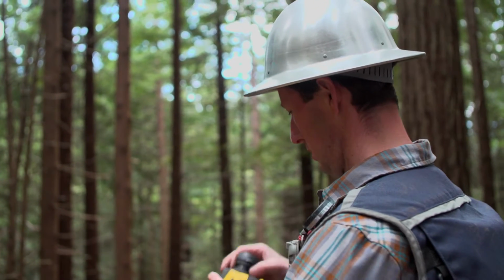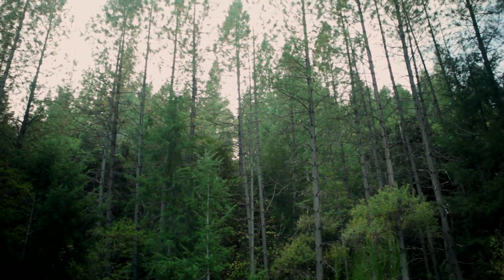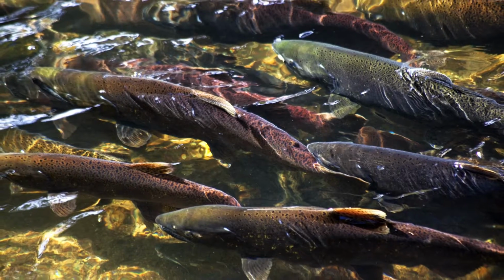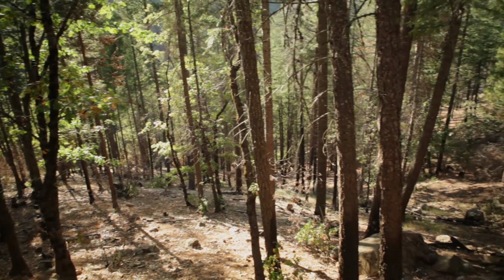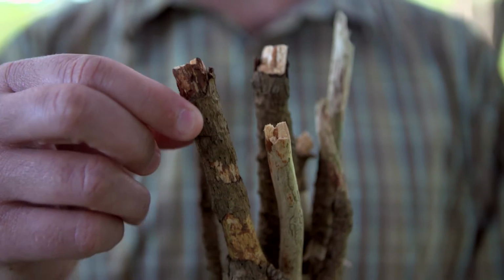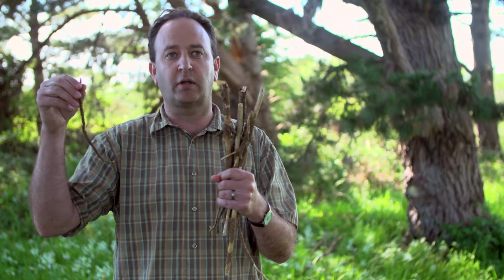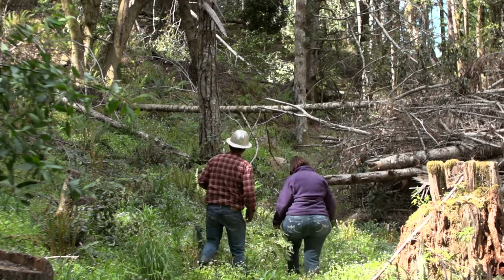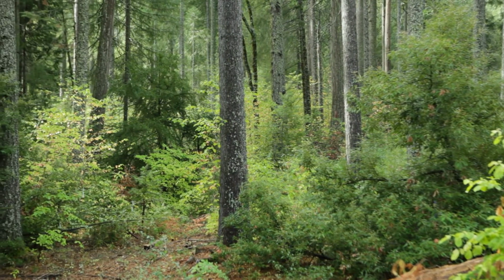Conservation Easements: A Tool for Working Forest Conservation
Learn about how conservation easements can be an important economic and conservation tool for family forest owners.